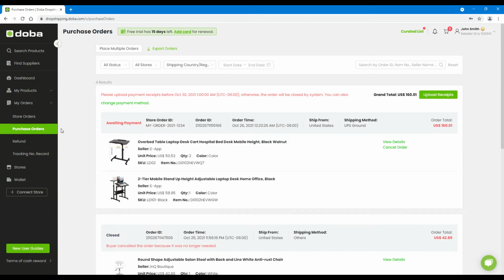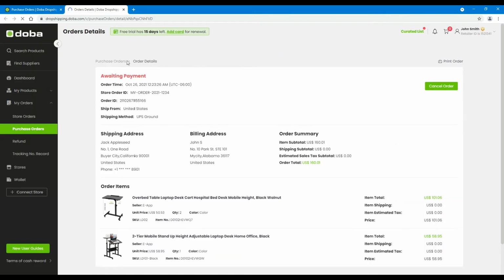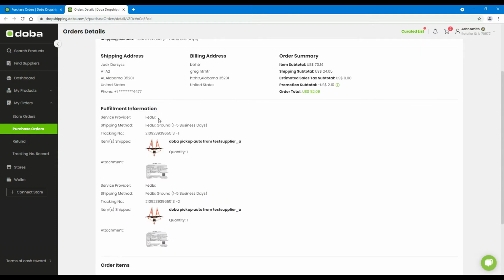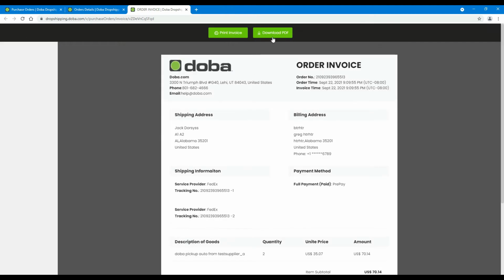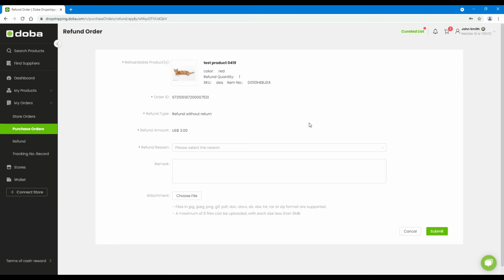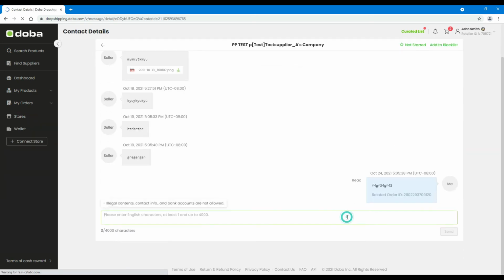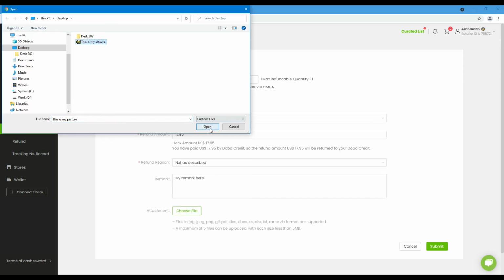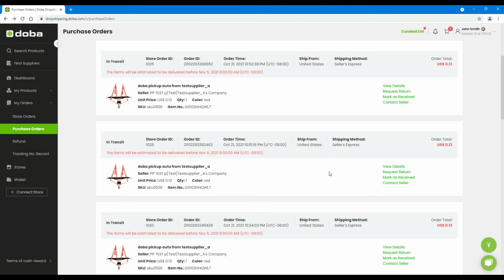Doba Retailer Tutorials: Purchase Orders Page, Actions to Take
In this tutorial, we’ll tell you about the actions you may or should take on your orders of different statuses.